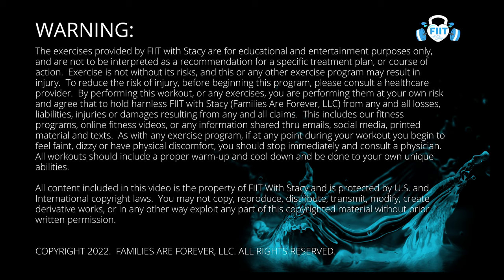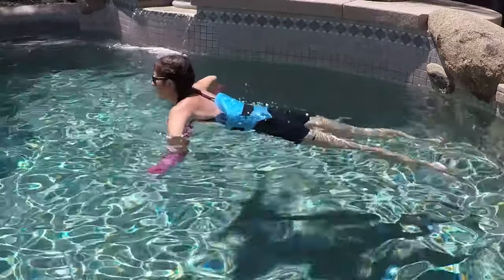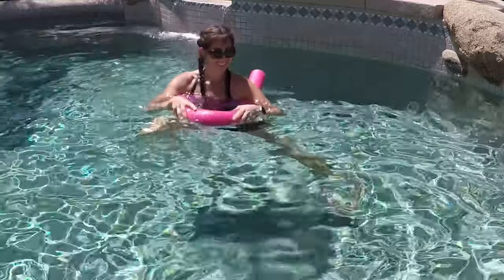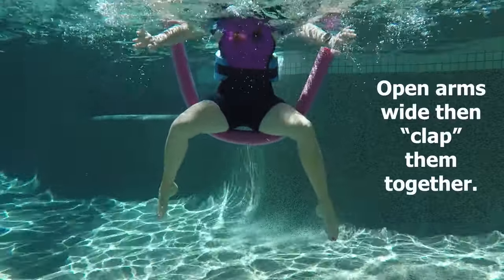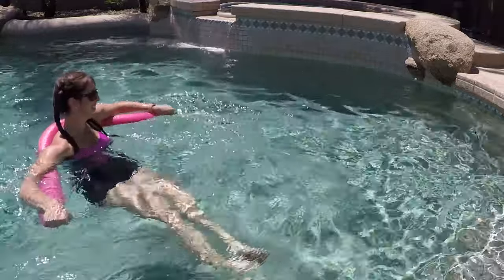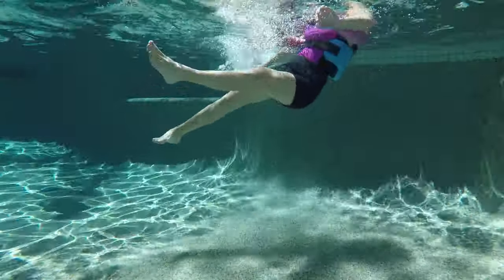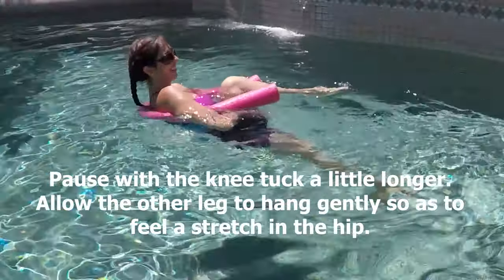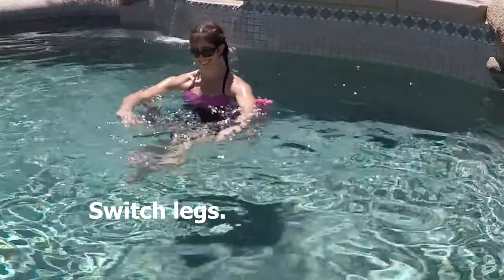Aqua Fitness Deep Water Workout - 20 BEST EXERCISES for the deep end of your pool- AquaFIIT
This AquaFIIT deep water cardio pool noodle workout is intermediate/advanced level to challenge the complete body with toning, balance, core and more.  Coach Stacy will take you thru 20 exercises using a pool noodle for extra resistance and support.  After the workout, join Coach Stacy for a stretch at the end.  We will get to those major muscle groups, especially the lower body and the core.  Due to the properties of water, being in the deeper water will engage more muscles, provide more resistance and be easier on your joints.  This workout is of higher intensity, so a buoyancy belt is definitely recommended to assist.  Please take breaks as needed and make sure you use your best posture while you are executing your moves.  Most importantly, have fun!

I suggest you warm up prior to the workout.
0:00 Intro & NO Warm up
0:30 Exercise #1 Prone Glute Squeezes
4:24 Exercise #5 Plank Triceps Push Ups
8:15 Exercise #8 Skis With Lazy 8 Noodle Sweeps
13:50 Exercise #12 Balancing Hand Claps
18:20 Exercise #15 Long Body Corkscrew
25:58 Stretch in Deep Water using a noodle for support

 get videos on demand, rent, and/or purchase one-time videos to keep.
📝 If you are looking for the workout (in printed format) so that you can use without electronics by the pool, please know that you can purchase professional quality instructions (with pictures and descriptions) on workout cards. You can purchase an IMMEDIATE download PDF of some of Stacy's more popular workouts at
 Great for home use, when you are traveling,  or for aqua instructors needing choreography.